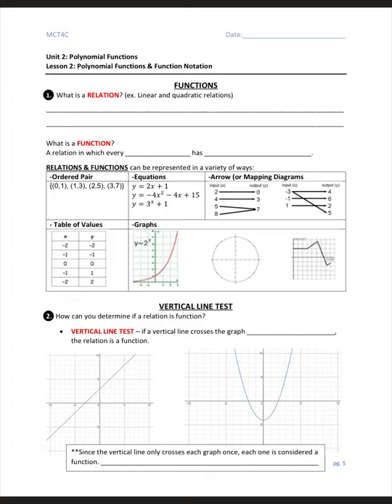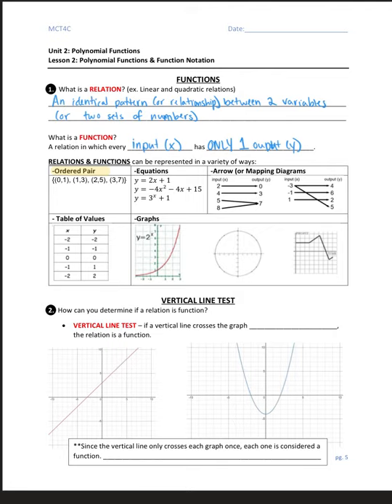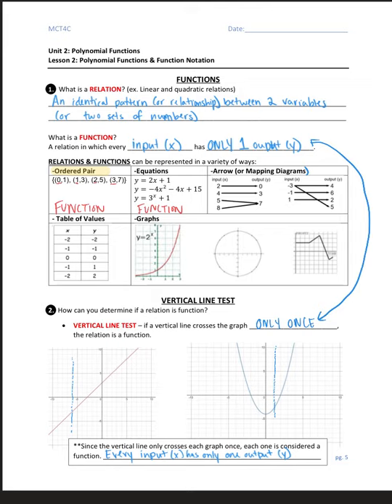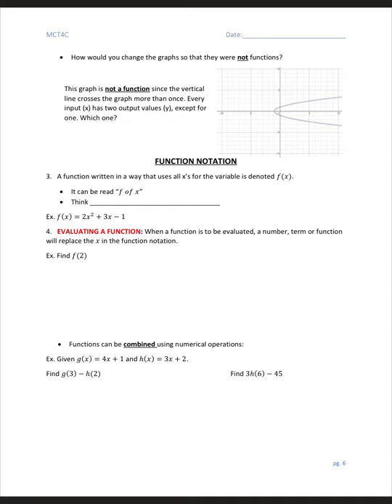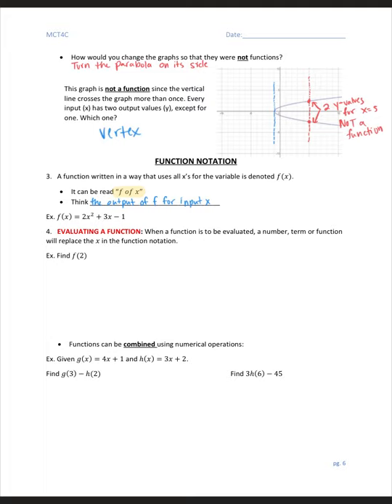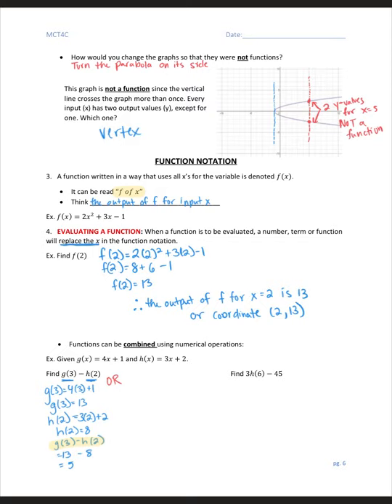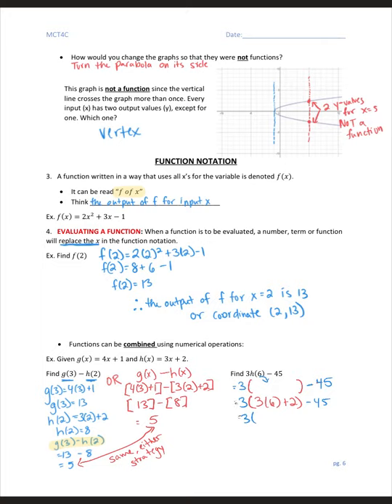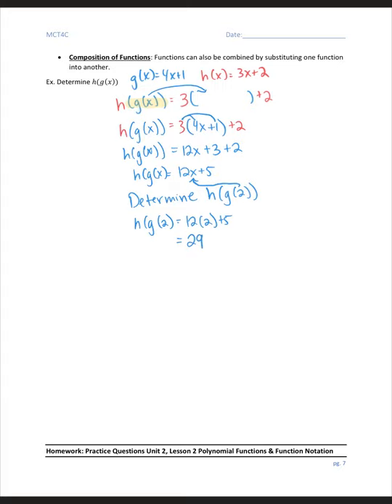U2L2 - Polynomial Functions & Function Notation